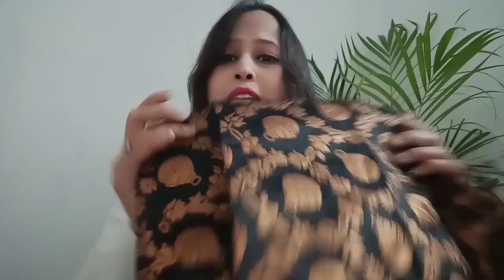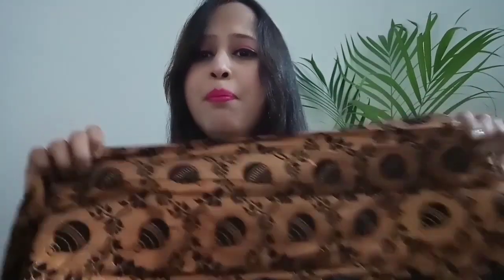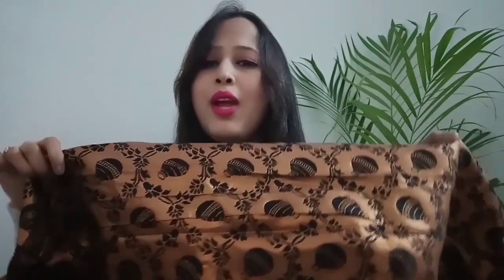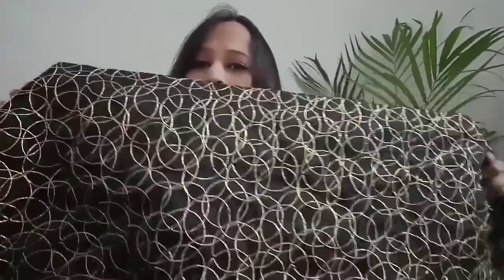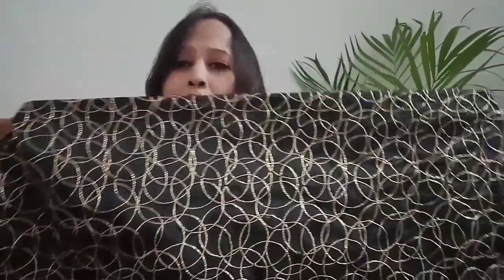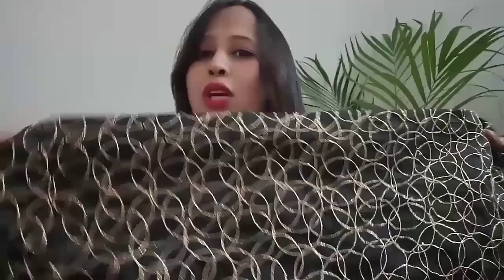Flipkart review and try on haul of saree under500rs. and lehnga under1400rs.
friends ish video m apko dikhaungi main 2 products saree under 500rs. and lehenga under 1400rs. and karungi inka review ...and fir dekhenge hum try on haul dono products ka.
saree fabric is silk satin and blouse piece is brocade ...
lehenga is in net fabric on silk Cloth,with Cancan and blouse piece is brocade

aap log buy kar sakte h flipkart se..link is 👇